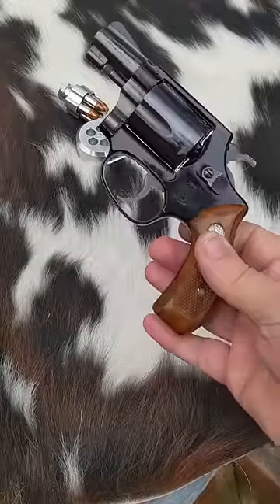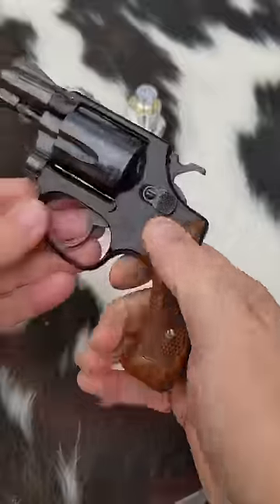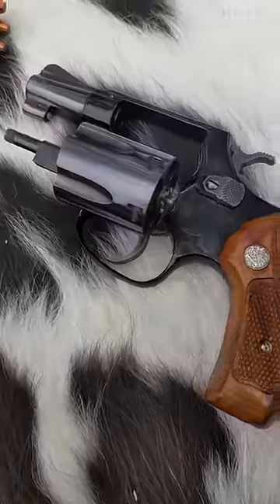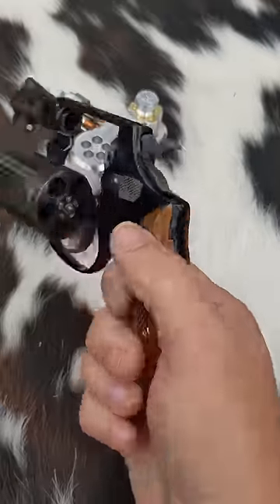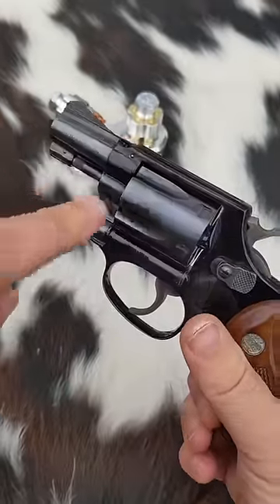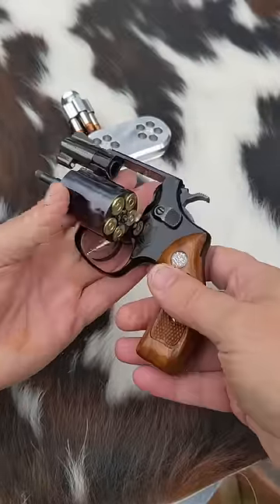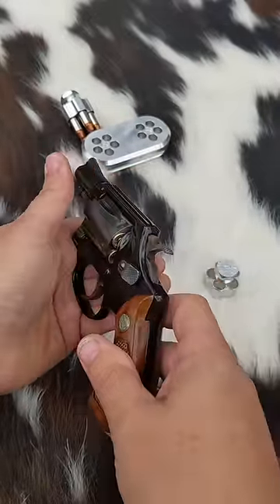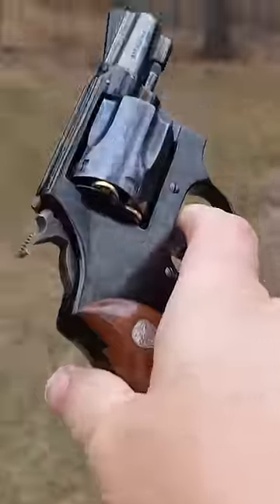Smith & Wesson Model 37 .38 Special 5 Shot Revolver!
Smith & Wesson Model 37 Air weight revolver from 1981.  Shooting Steel targets in Michigan. J frame.